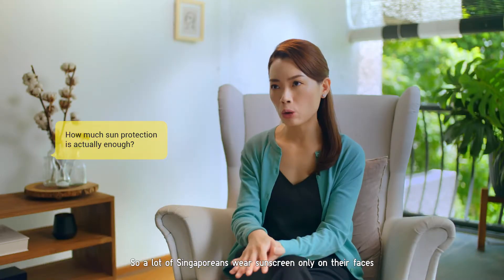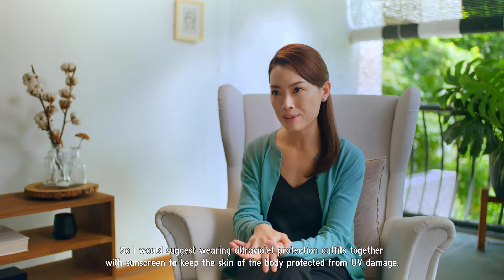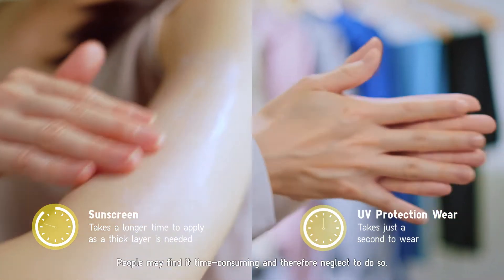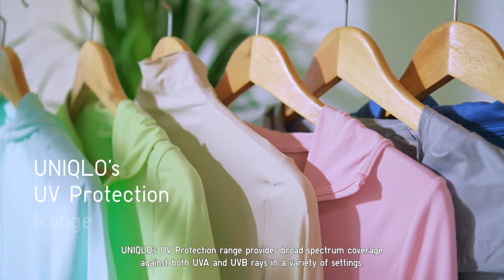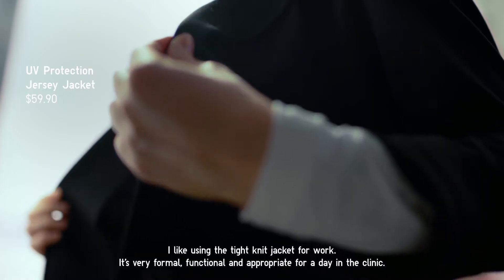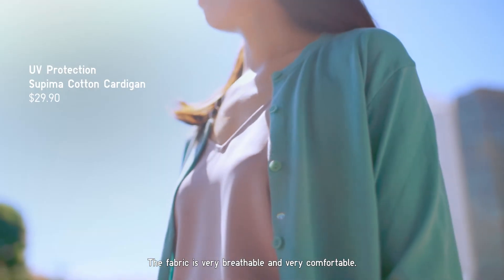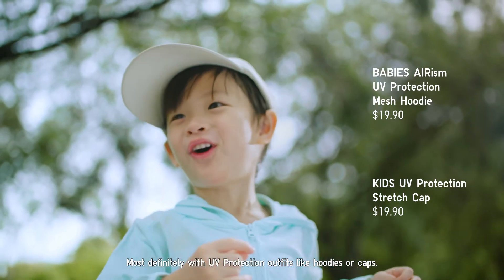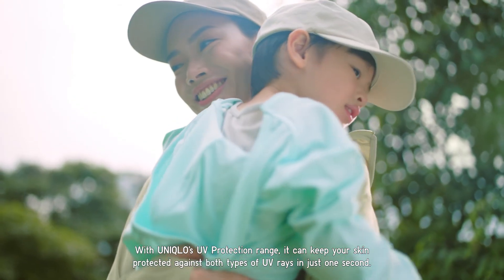Sun Protection Outfits for UV Protection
Sun protection or UV protective outfits block out UVA and UVB rays that damage the skin. In this collaboration with Uniqlo Singapore, learn about how you can keep your skin protected in your day to day life in just one second.